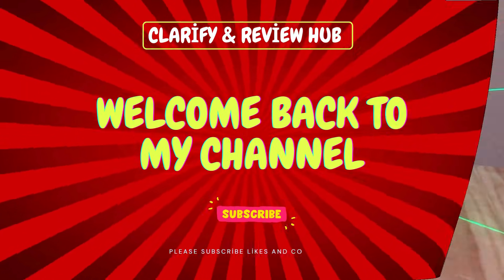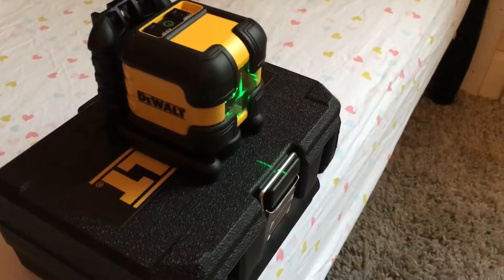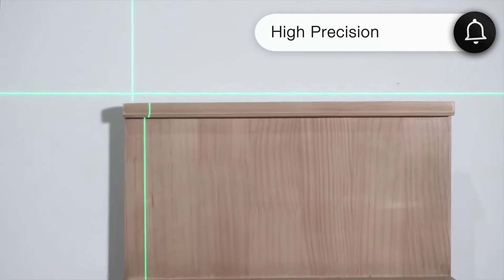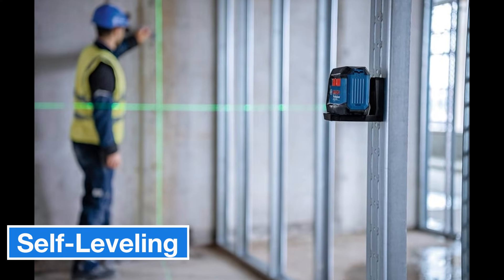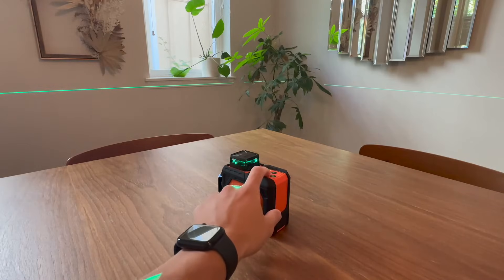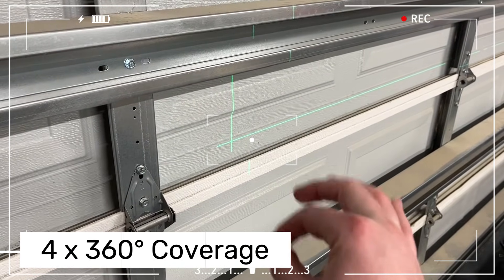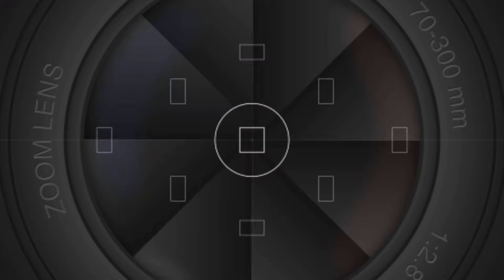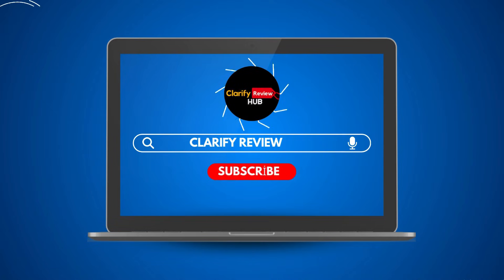Best Laser Levels 2025 [Don’t BUY One Before Watching This]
Looking for the best laser levels of 2025? Whether you're a professional contractor or a DIY enthusiast, choosing the right laser level can make or break your project. In this video, we review the top models, including the DEWALT Cross Line Green Laser, Cigman CM701, Klein Tools 93LCLS, Bosch Self-Leveling Laser, BLACK+DECKER Laser Level, and Huepar S04 CG Leveling Laser. From precision alignment to durability and advanced features, we’ve got everything covered!

We’ll break down the key specs like 360-degree laser projection, self-leveling features, green vs. red laser technology, and battery life. Plus, we’ll highlight the pros and cons of each model to help you make an informed decision. If you're wondering which laser level is worth your money, you’re in the right place.

Watch now to see which laser levels made our list and why they stand out in 2025.